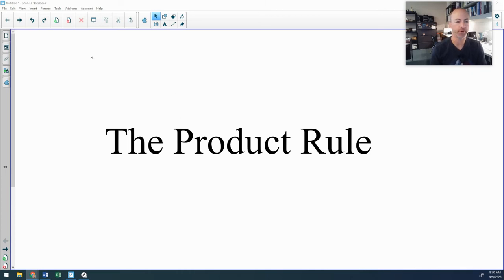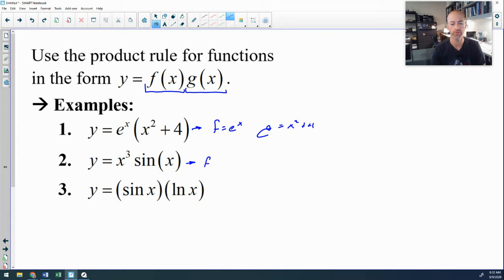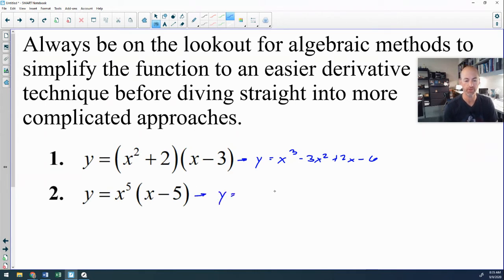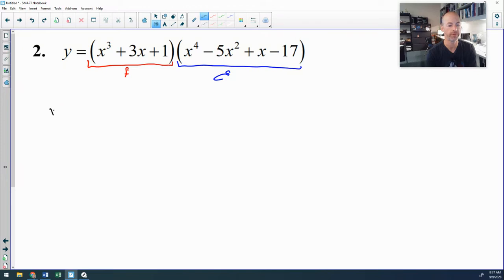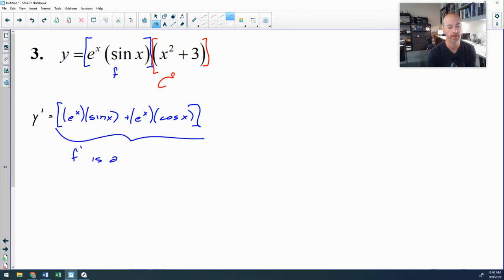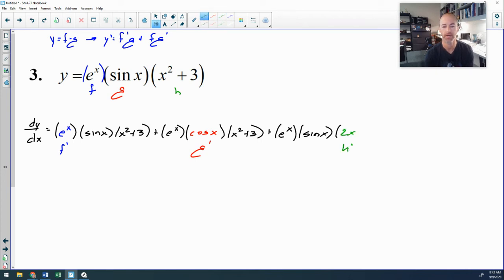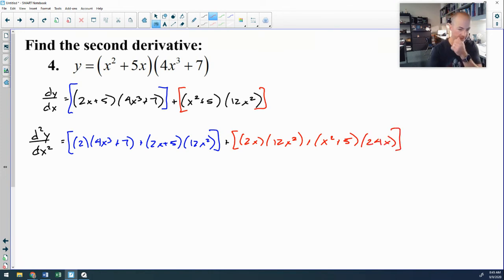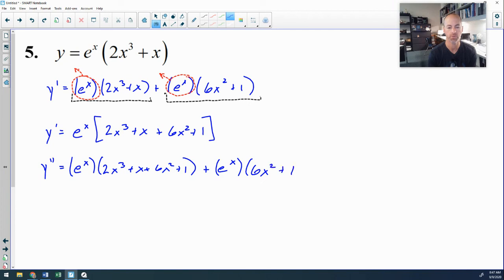The Product Rule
This lesson introduces the product rule for differentiation. It also includes a brief overview of trig derivatives.